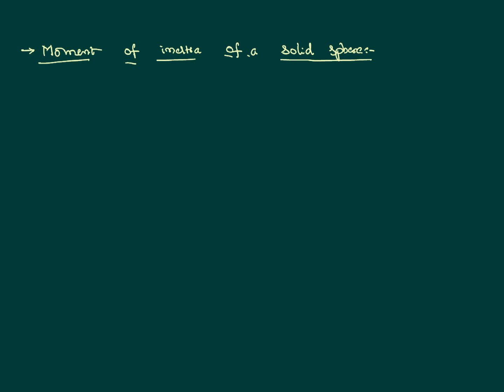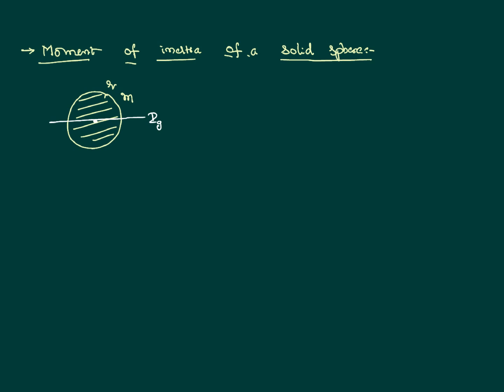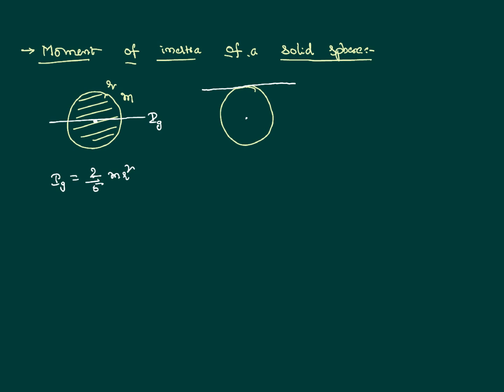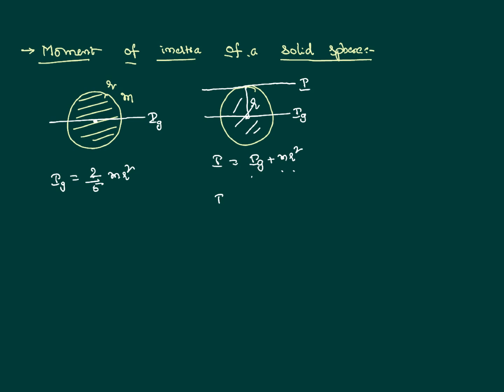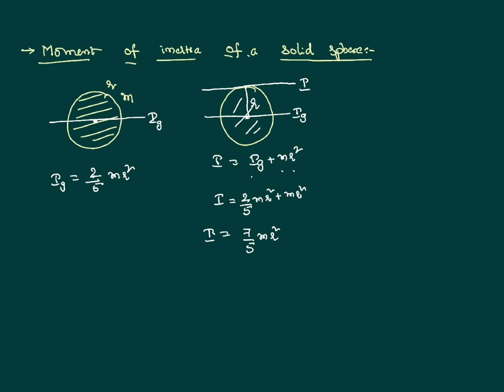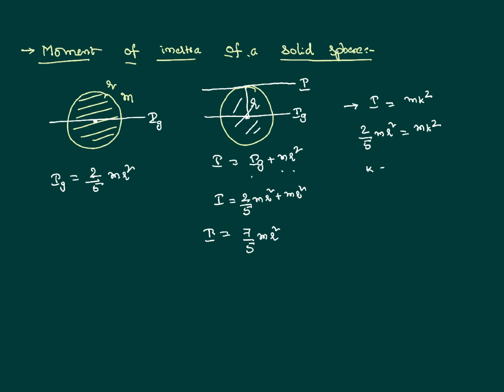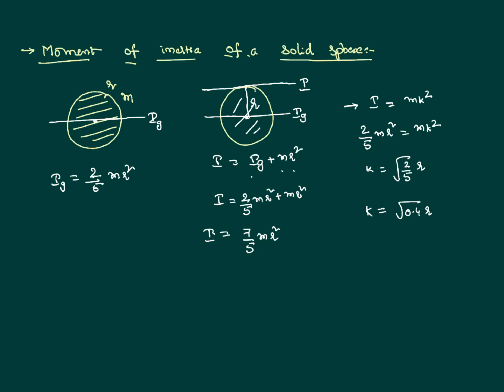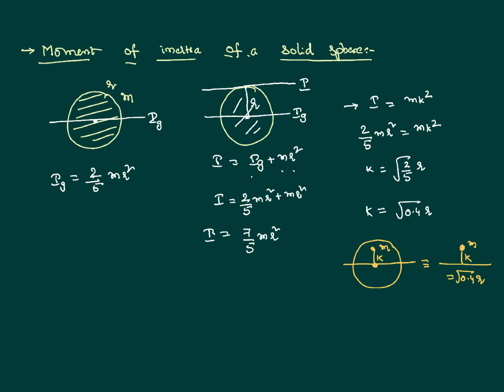Moment of Inertia of solid sphere about Different Axes in Rotational Dynamics for JEE and NEET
Moment of Inertia of solid sphere about Different Axes in Rotational Dynamics @ JEE and NEET Physics is done here in this video. Moment of inertia of solid sphere when it is rotating about its diameter can be determined using integration process and about different axes can be determined using parallel axes theorem and perpendicular axes theorem.

0:00 Introduction
1:00 using parallel axes theorem
2:20 finding radius of gyration